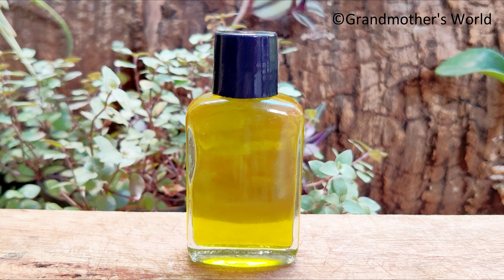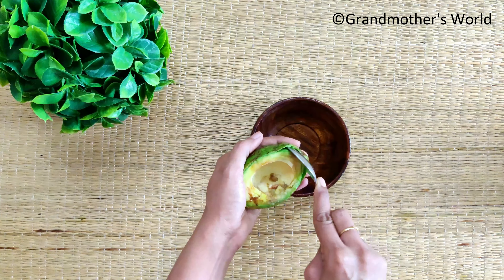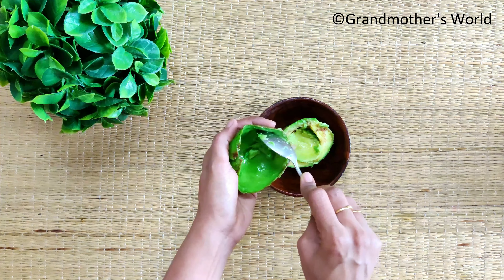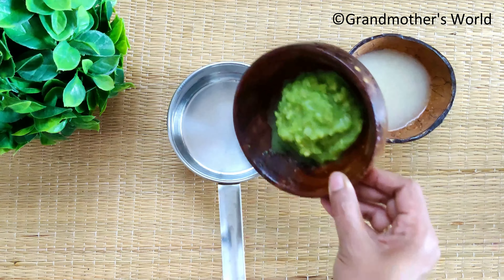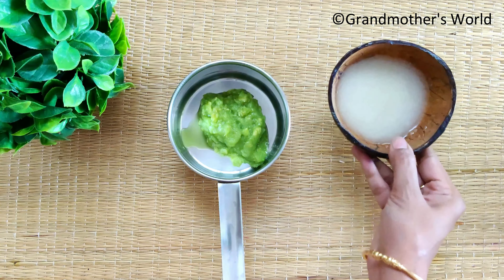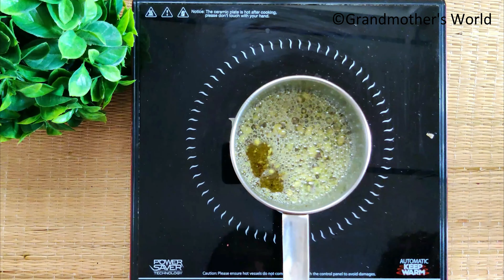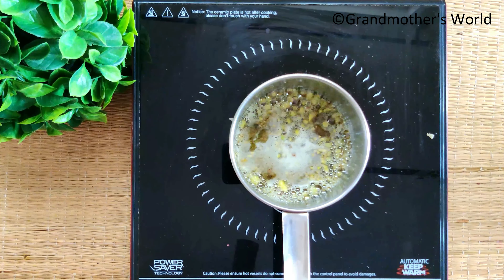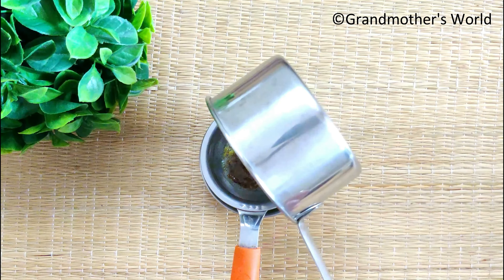Get Petal Soft Skin & Dandruff free Scalp | Hydrating Oil | How to make avocado oil at home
Head to Toe Massage Oil for petal soft skin & dandruff free healthy hair |Moisturizing Hydrating Oil

Hey Guys! This is Navi from Grandmother's World. In this video I've shared recipe of Avocado oil that gives you petal soft skin and healthy scalp. This is one of the best massage oil with multiple benefits. I believe this video would be helpful to you.

massage oil at home
how to make avocado oil
benefits of avocado oil
avocado benefits for skin
avocado benefits for hair
how to make skin whitening soap
oil for skin whitening
anti-aging cream